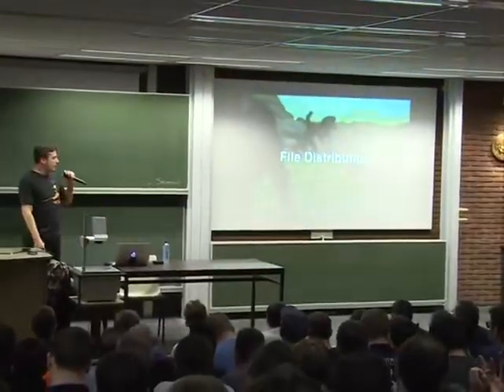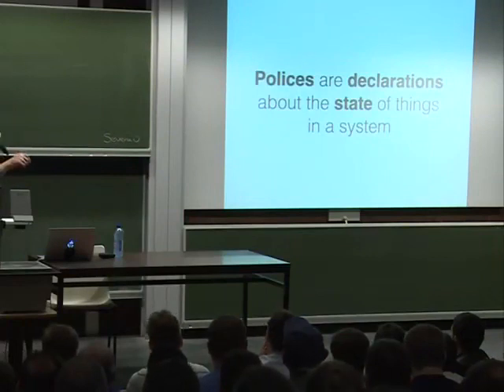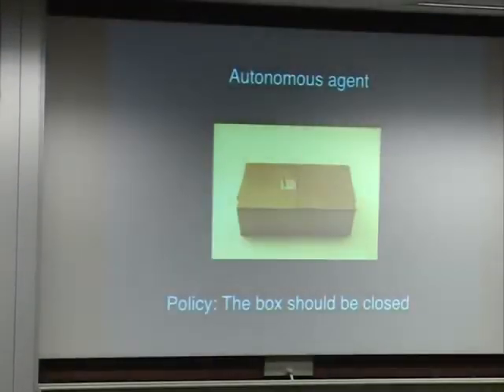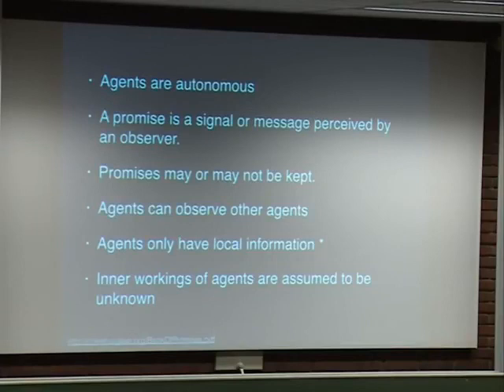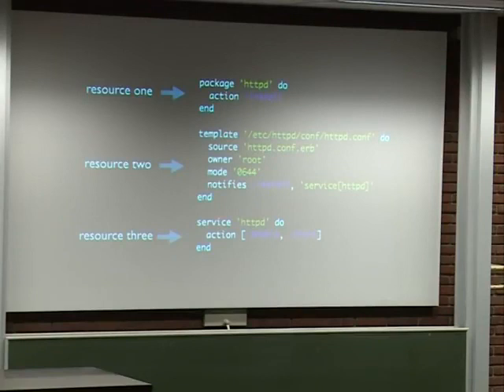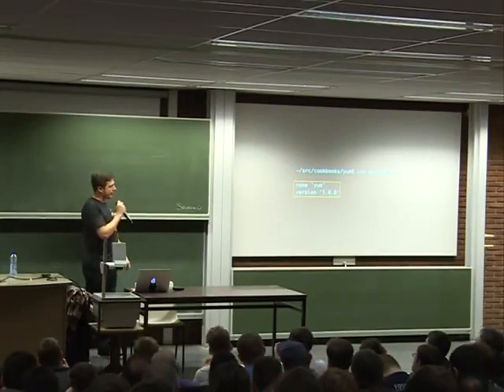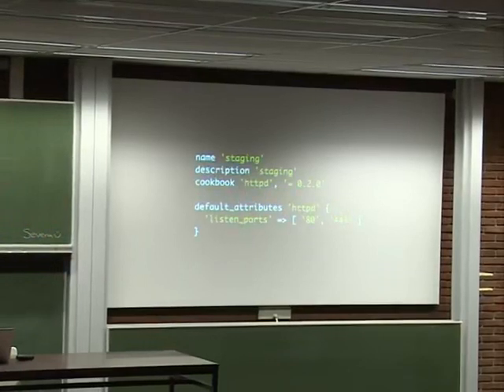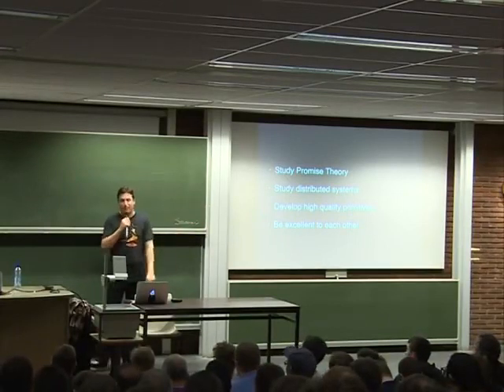filefiguration Management 101